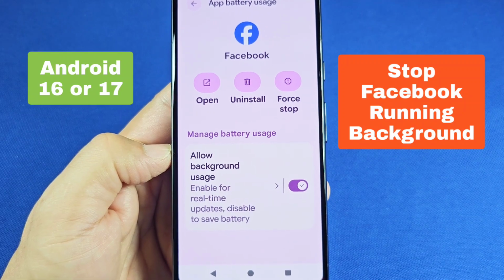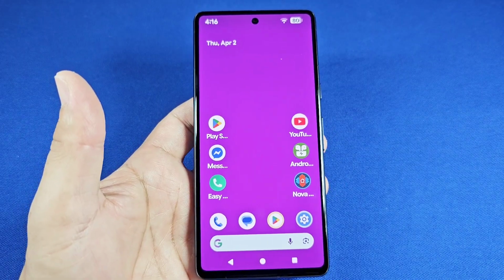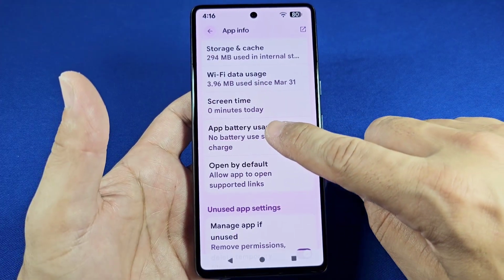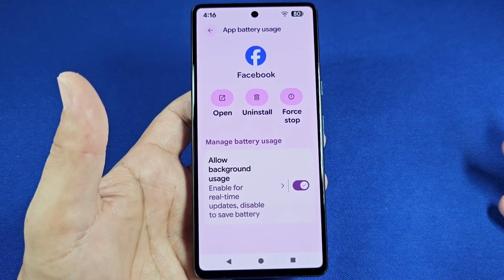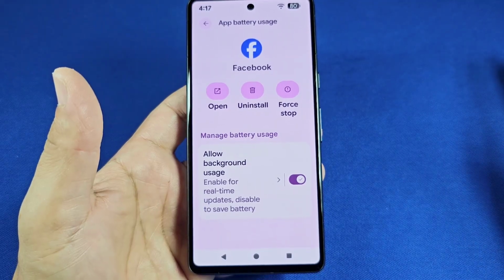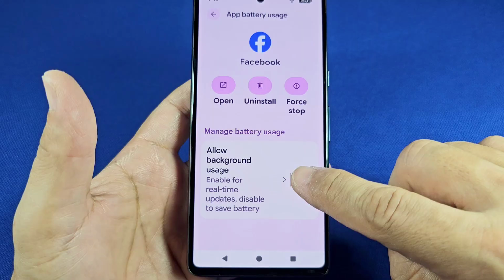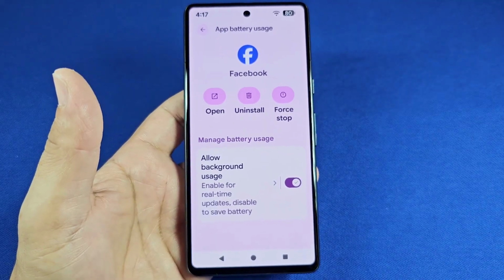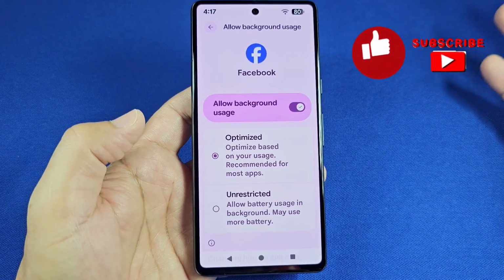How to Stop Facebook Running in Background Android phone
how to stop Facebook from running in the background or constantly active with data usage for Android 16 or Android 17 Google Pixel phone